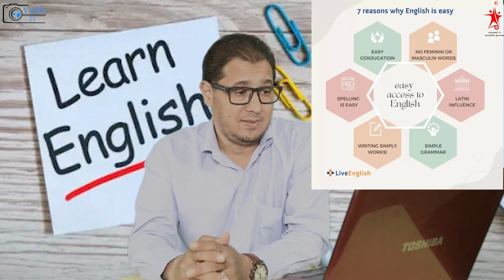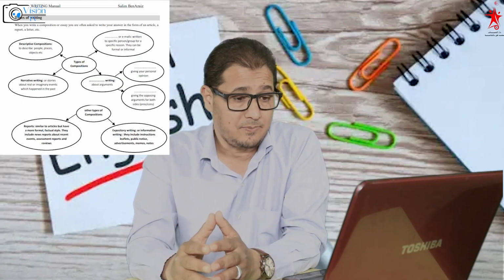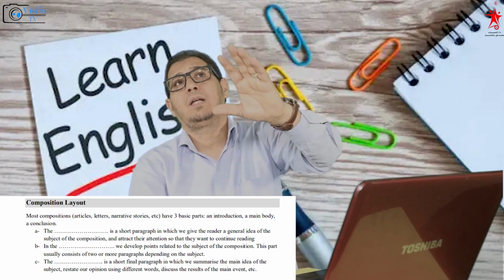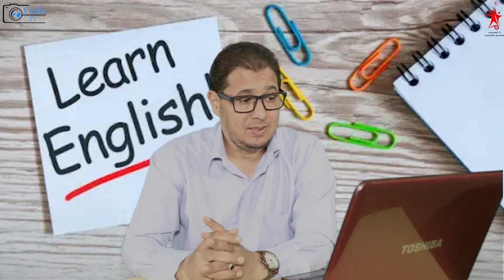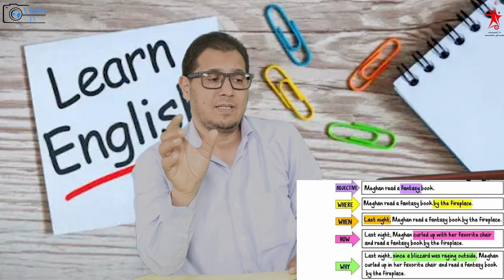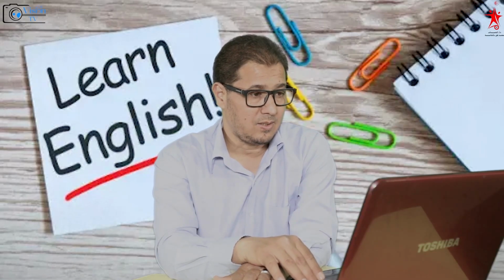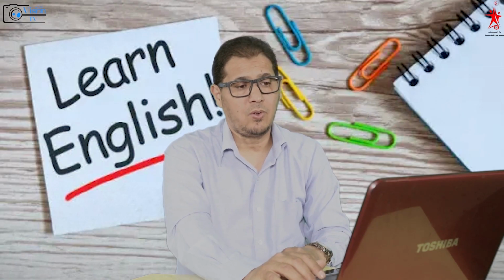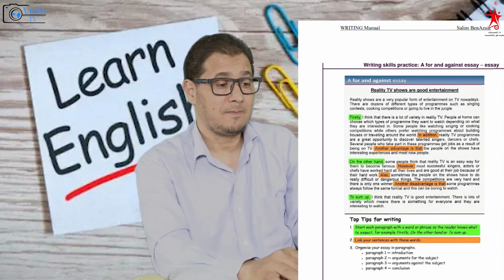Writing techniques for Bac Students📝